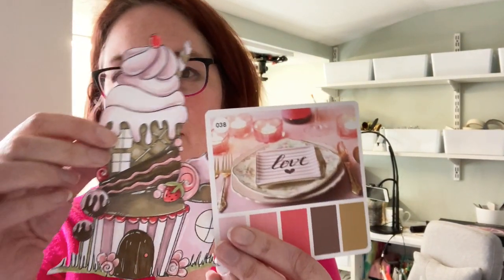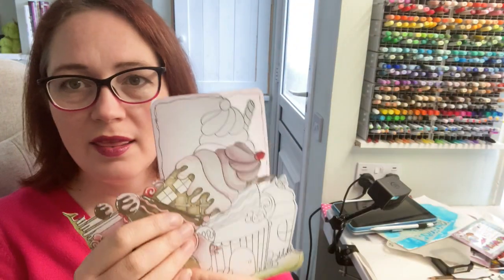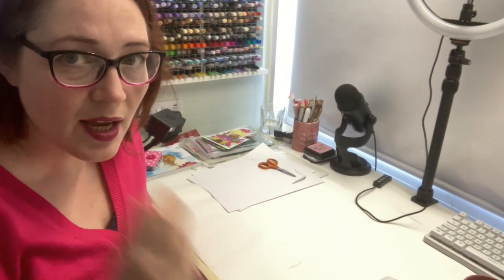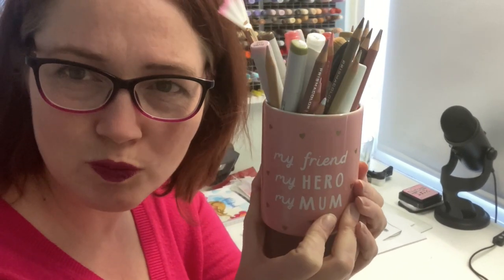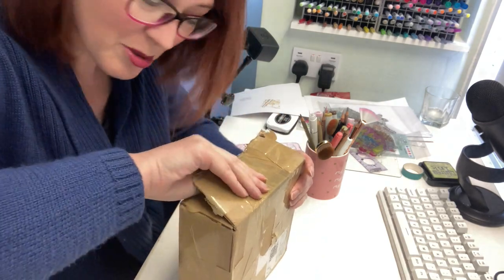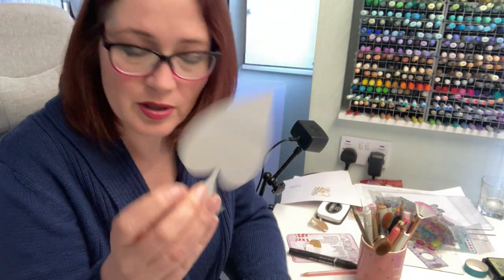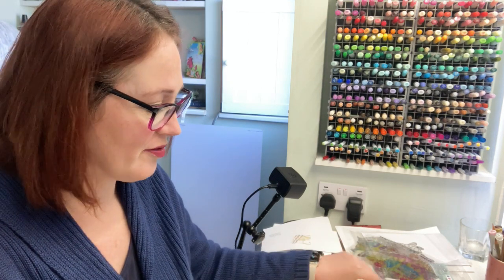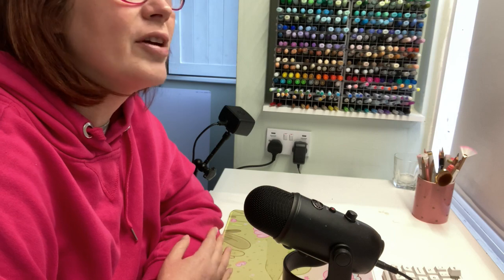Studio Vlog - Live on Create and Crafts Facebook Page.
Studio Vlog - A behind the scenes look at the life of a small business owner. In this Vlog we are going Live on The create and craft Facebook Page and designing new products

FB JMC Crazy Craft Hive